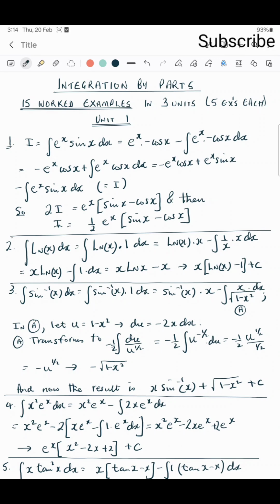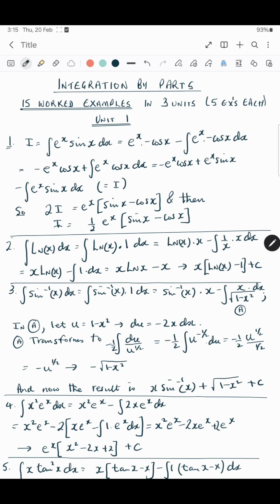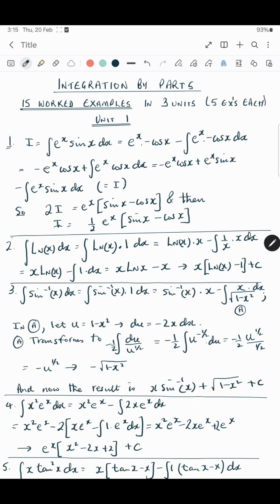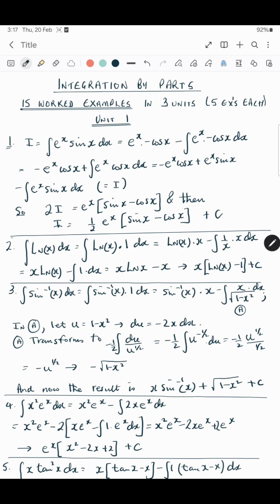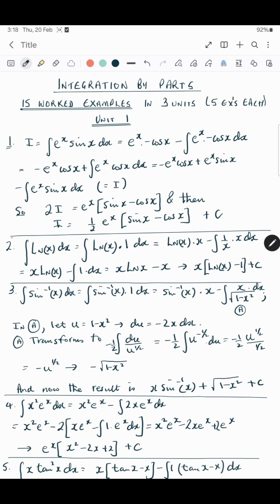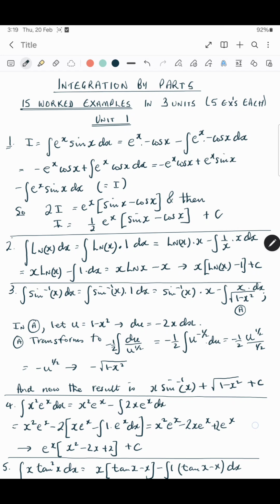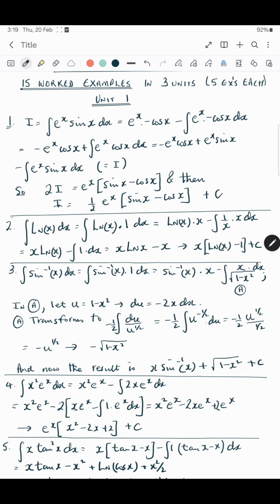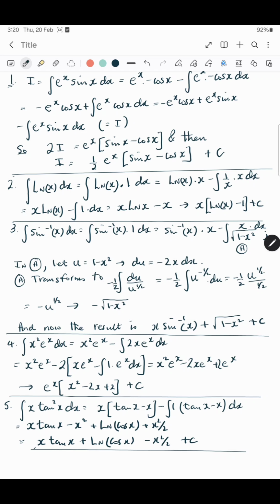INTEGRATION BY PARTS UNIT 1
In today's video I will be teaching you more about integrals by parts.